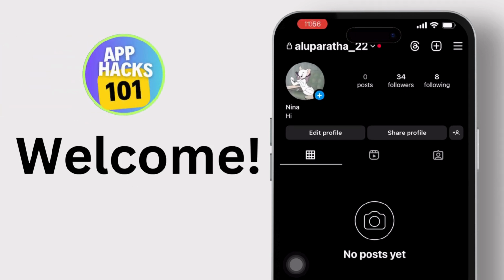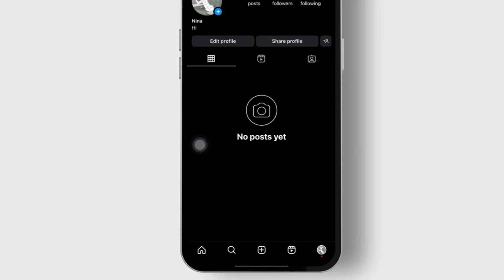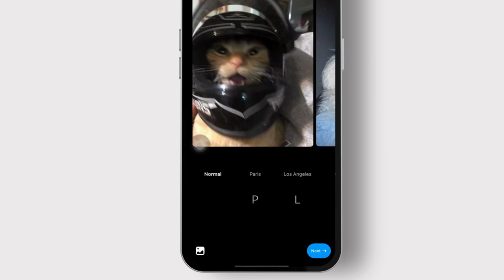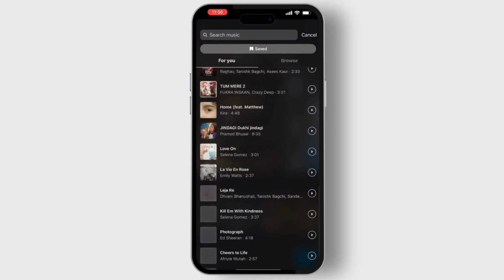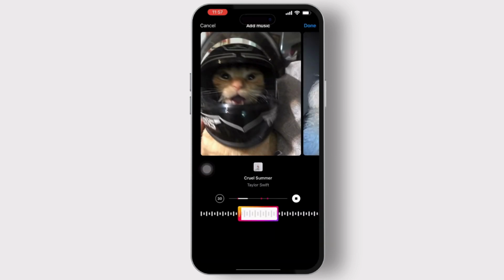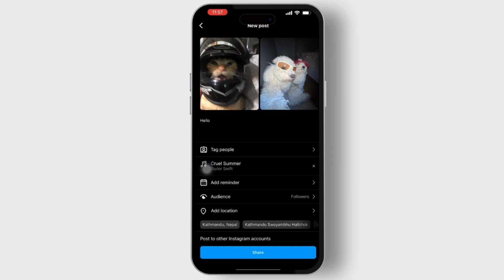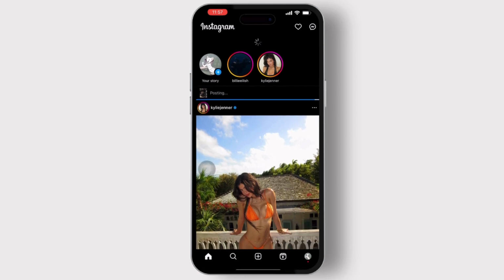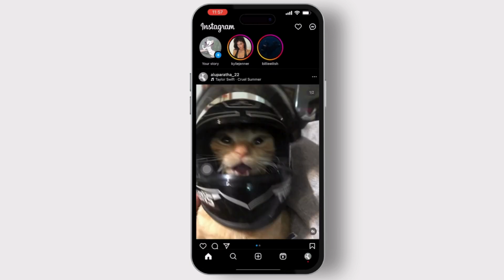How to Add Music to Instagram Post! (2024)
Learn How to Add Music to Instagram Post! (2024) with quick and easy steps. Easily Add Music to my Instagram Post by following this guide video.

Want to liven up your Instagram posts and express yourself with music? Look no further! In this App Hacks 101 video, we unveil the secrets to adding catchy tunes directly to your Instagram feed posts.